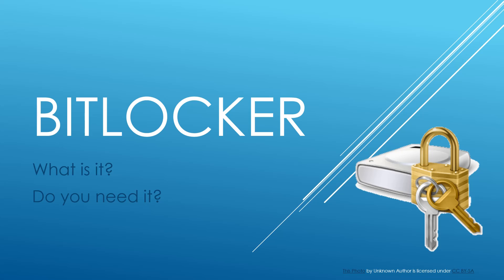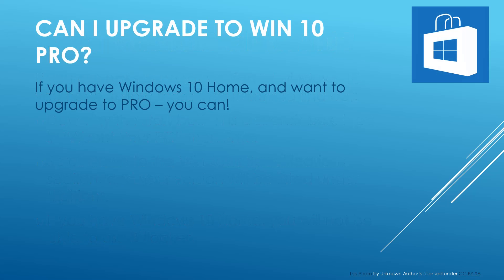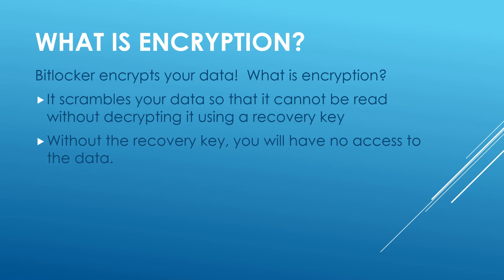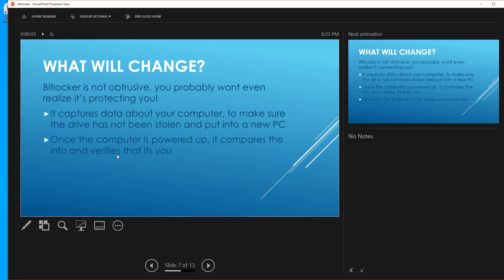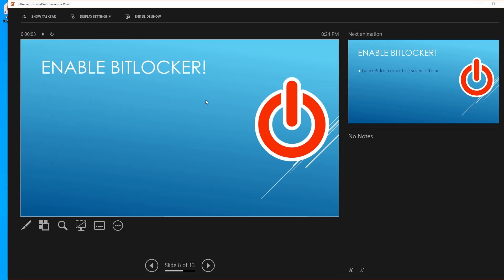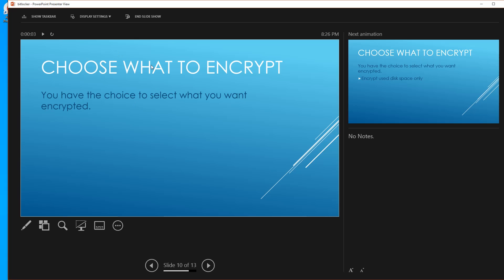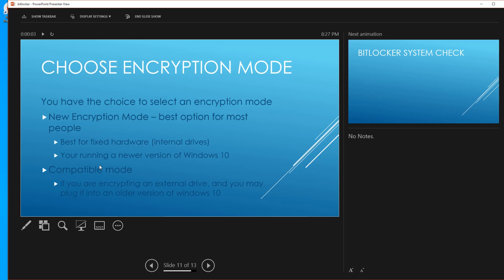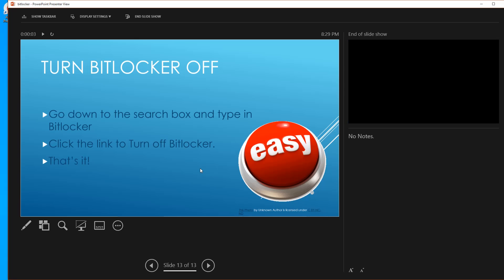Bitlocker Explained. What is encryption? Why do you need this? I'll tell you.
Bitlocker Explained. What is encryption?
Why do you need this? I'll tell you.
Do you think that a password is enough to secure your data? Well, its not!
 If you save confidential data, personal financial data or anything else that you would hate for someone to get their hands on.. you need bitlocker!